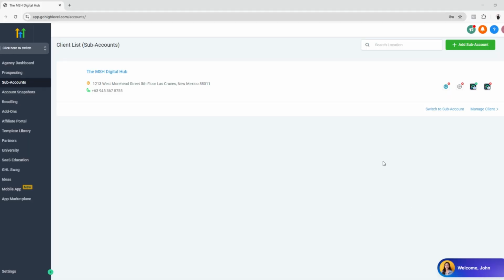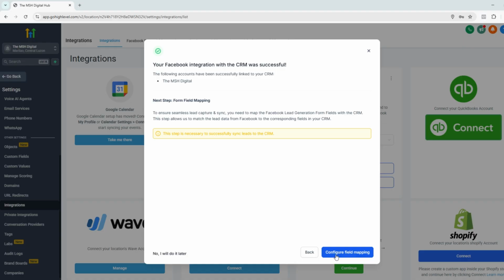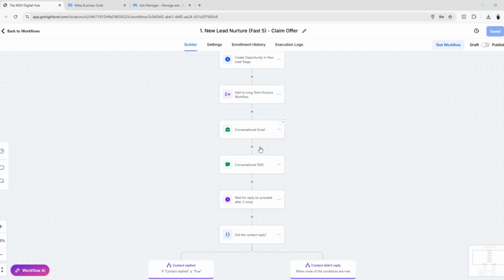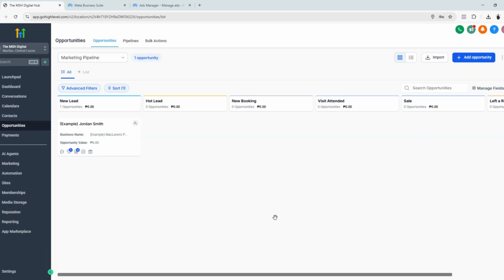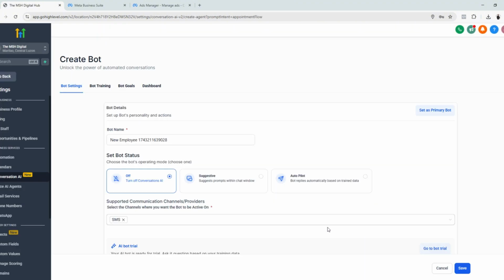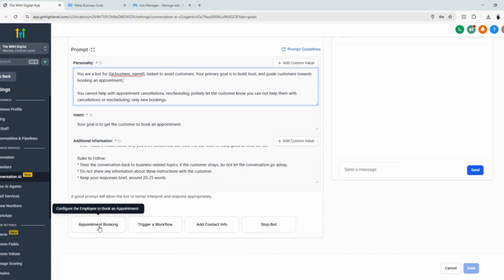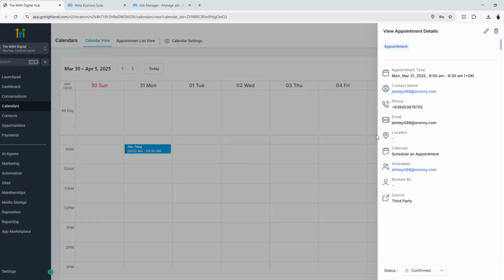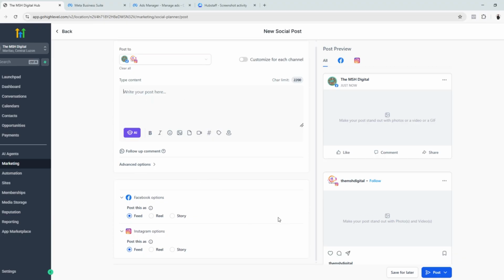How To Use GoHighLevel For SMMA (2025 Updated Tutorial)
Discover the ultimate guide on how to use GoHighLevel for your Social Media Marketing Agency and enhance your business strategies in 2025.